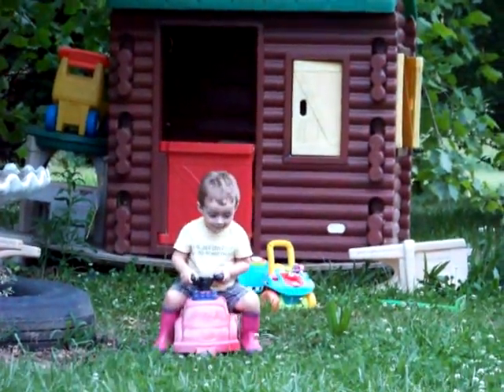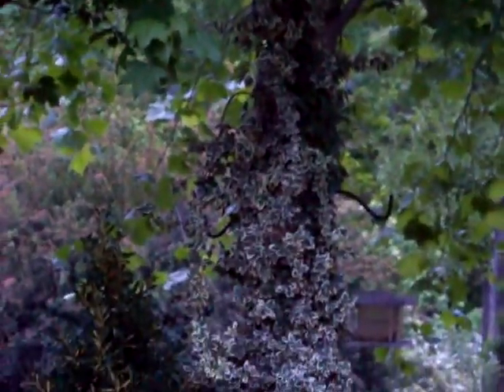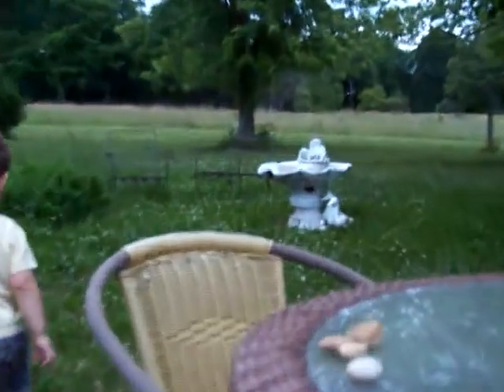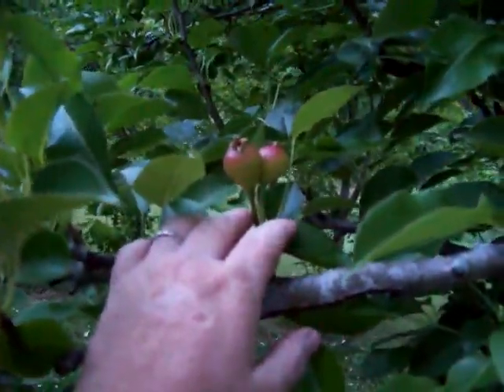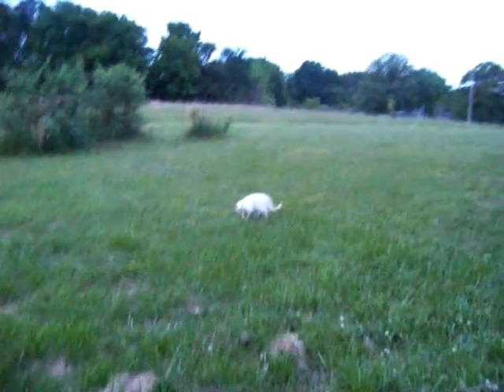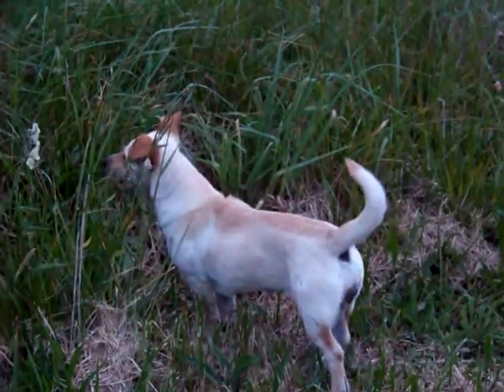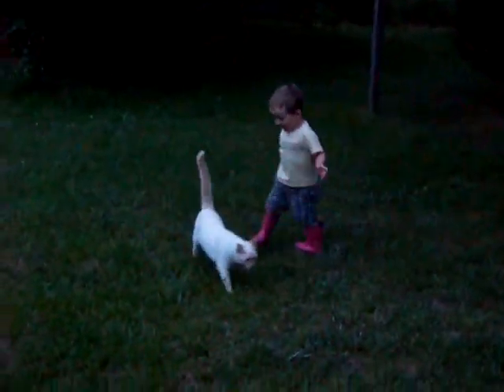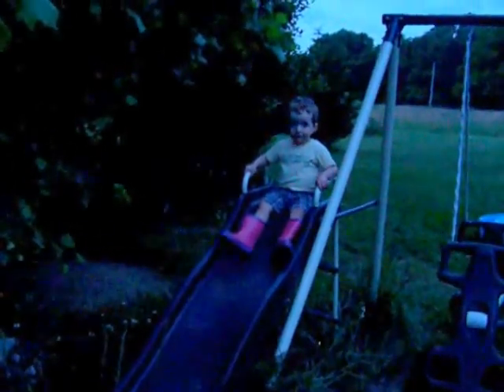Essential soap: Wesker and Mama, Funny kids, Dog, Cat, Explore Nature.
Wesker and Mama playing in the Yard. with the Dogs and Cats, Explore Mother Nature.